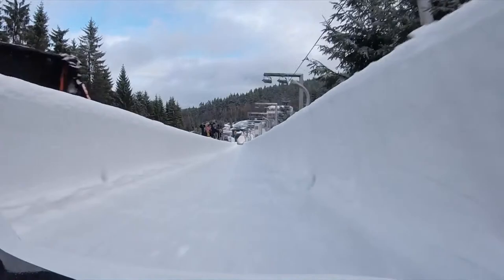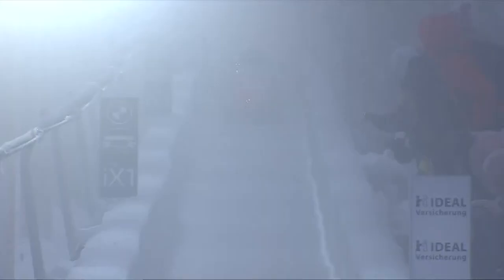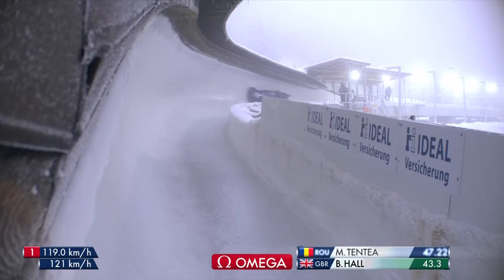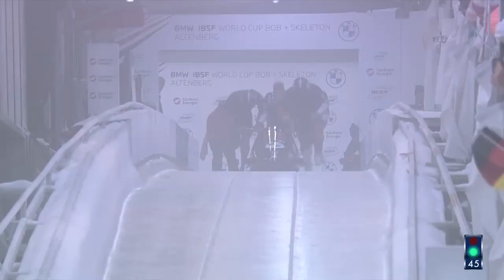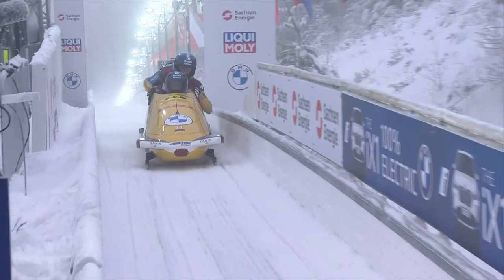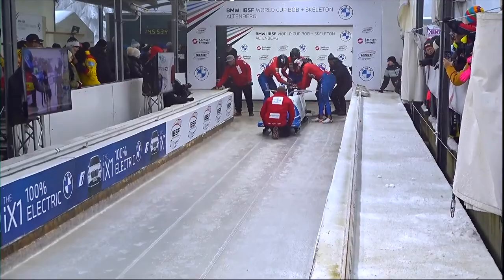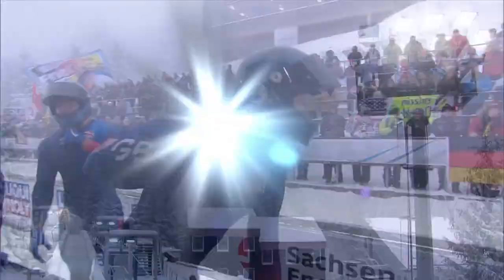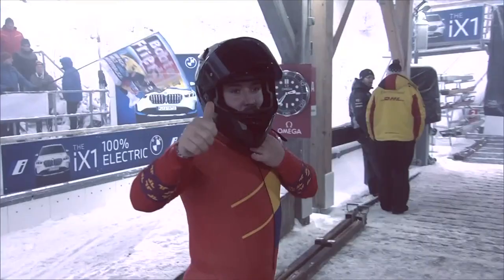Worldcup 6 4Man Bobsleigh heat 1 Altenberg 22/23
This is the official YouTube channel of the International Bobsleigh and Skeleton Federation, home of the sports of bobsleigh and skeleton. Here you can view live streaming of the BMW IBSF World Cup and World Championships for the 2022/2023 season in the following events: 2-Man Bobsleigh, 4-Man Bobsleigh, Women's Bobsleigh, Men's Skeleton ,Women's Skeleton and Women Monobob. This channel contains highlights, interviews, stories of athletes.